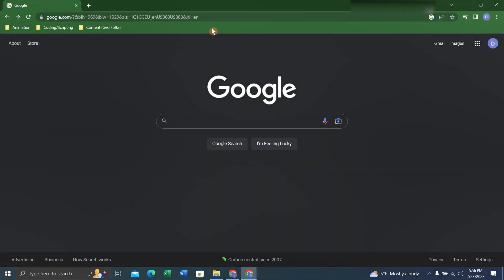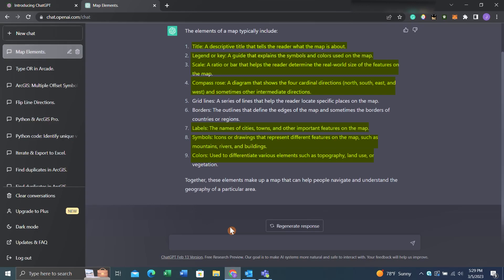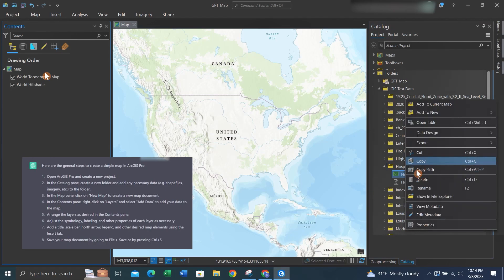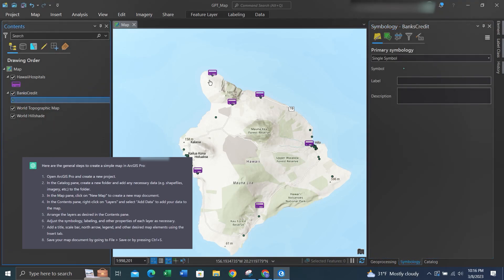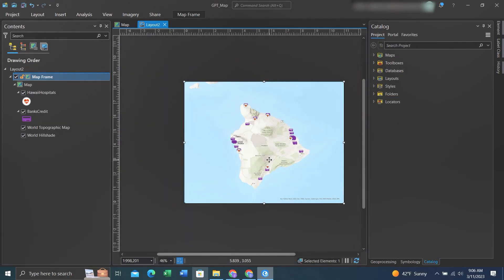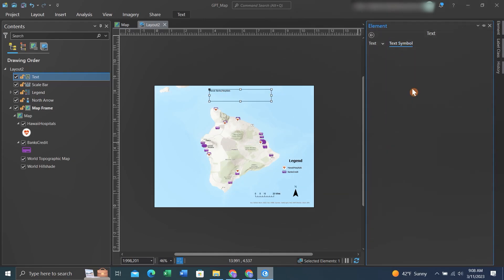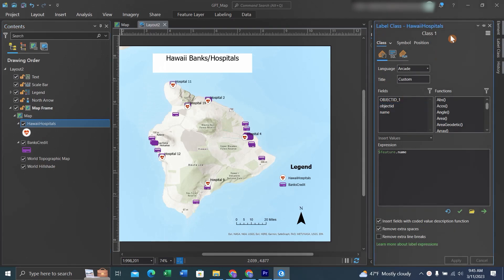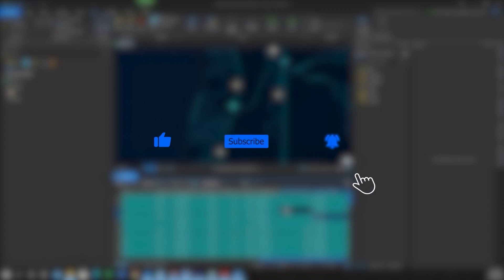Chat GPT Gave Me an Introduction to Mapping in ArcGIS Pro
This video details using Chat GPT to up productivity within ArcGIS Pro. Today we use chat GPT as a tool to give use introductory steps to creating a map in ArcGIS Pro. This tool is proving to be invaluable not just for complicated material but also as a simple gateway into software or a discipline in which you have never been. In my particular case, I am using Chat GPT to become more familiar with a plethora of ESRI software as well as to enhance my coding skills.

00:00 – Intro
00:04 – Finding Chat GPT/Open Ai signing up for Chat GPT
00:48 – Chat GPT Interface breakdown
01:19 – Map Elements
01:48 – How do I make a simple map in ArcGIS Pro
02:22 – Introduction to map making in ArcGIS Pro, using steps that Chat GPT has given us.
02:49 – Opening the Catalog Pane in ArcGIS Pro
02:56 – Opening Folders in the Catalog Pane
03:12 – Copying Feature Classes (shapefiles and more) between folders in the “Catalog pane”
03:34 – Creating a new map
03:45 – Adding Data to the amp
04:13 – Changing the order of Feature Classes layering/appearing in the map
04:17 – Symbolizing Point Feature Classes
04:23 – Searching Symbol Gallery (For Hospital/Bank)
05:21 – Saving the Map
05:47 – Adding a layout to the map
05:56 – Inserting a map frame
06:16 – Activating the map frame
06:41 – Adding a North Arrow
06:57 – Adding a Legend
07:14 – Adding a Scale bar
07:30 – Adding a Title
08:02 – Editing title format through the properties (font change, alignment, background color)
09:13 – Labeling
09:25 – Changing the field that exists in the label
09:25 – Changing
09:32 – Displaying feature class labels
09:45 – Changing label text properties (font change, font style, Halo color)
10:40 – Exporting Map
11:13 – Outro